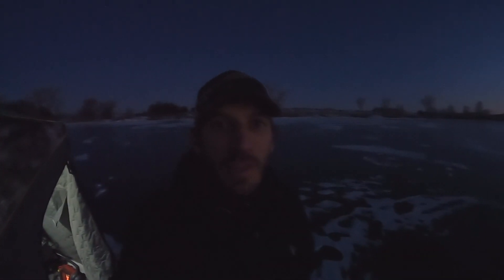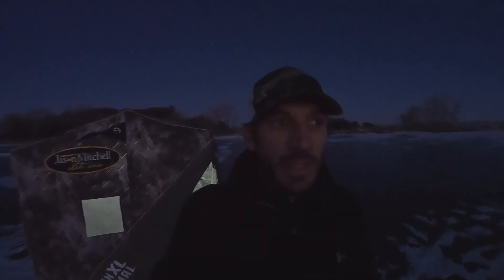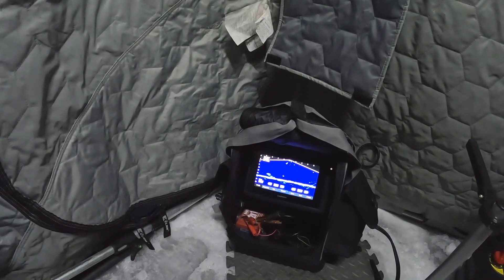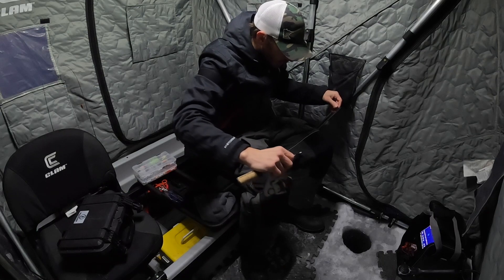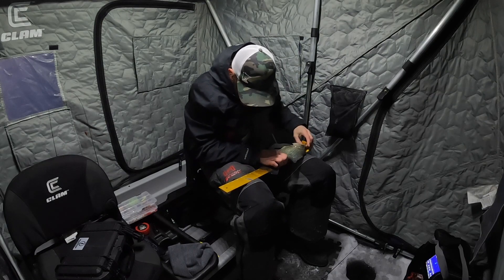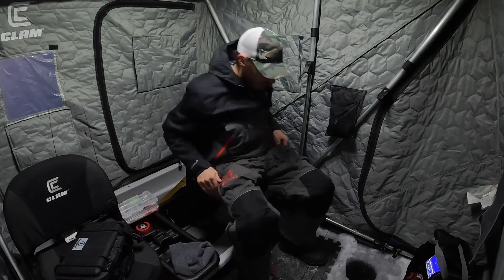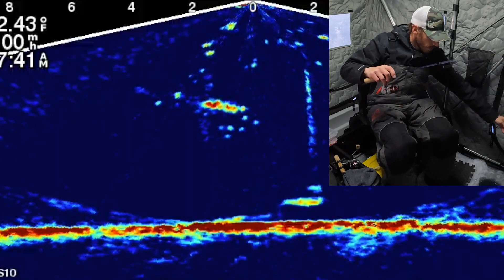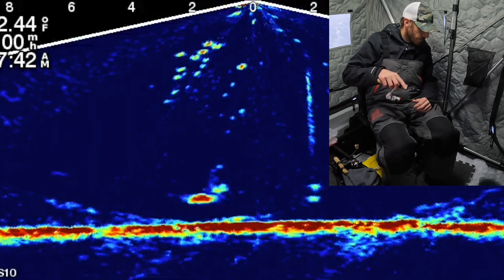First ice, Livescope + underwater views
First successful time out on the ice for me this year, ice is finally thick enough to drag all of my unnecessary gear out on the hard water. This video I get the Livescope screen recording going along with a few cool underwater shots, along with a heartbreak. It wouldn't be one of my videos without a little heartbreak.

Rod and reel: Frostbite Royal Flush 36" L w/ Pflueger purist reel. Frostbite True Grit 30" ML w/ Pflueger Monarc. Frostbite Royal Flush 36" L w/ Pflueger President XT
Action cameras: GoPro 10, Gopro 9
Ice shelter: Clam Yukon thermal Jason Mitchell edition
Auger: Ion 8"
Underwater camera: Aquavu HD7I
Sonar Unit: Panoptix Livescope system w/ Garmin GPSMap 742xs Plus